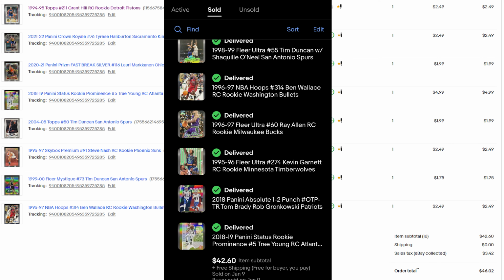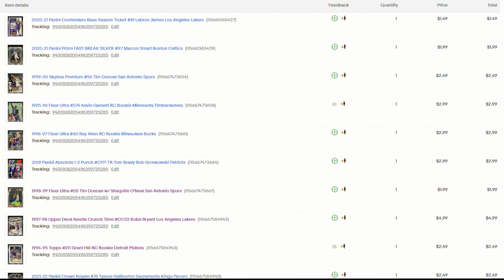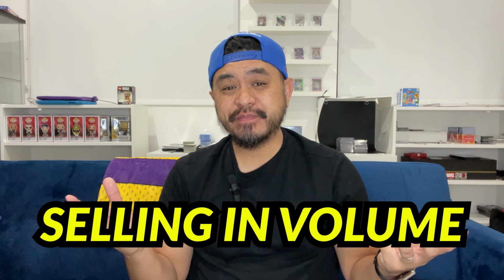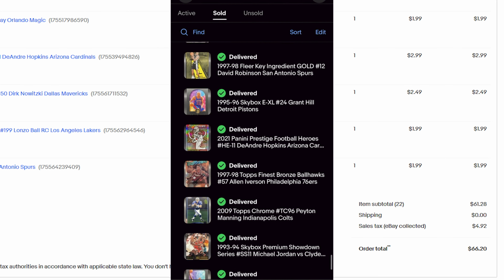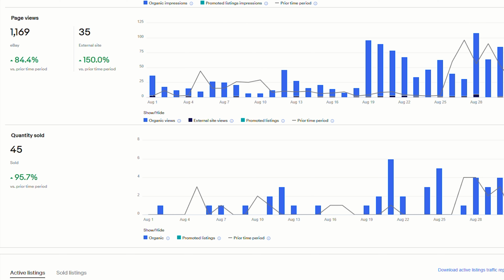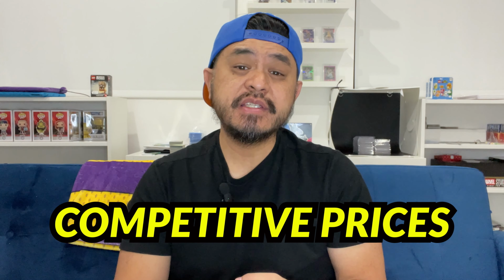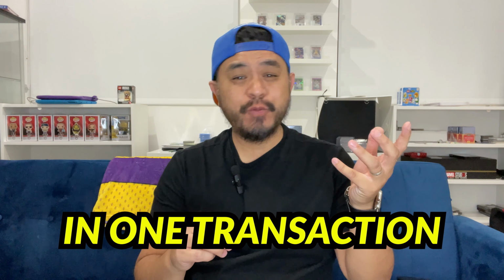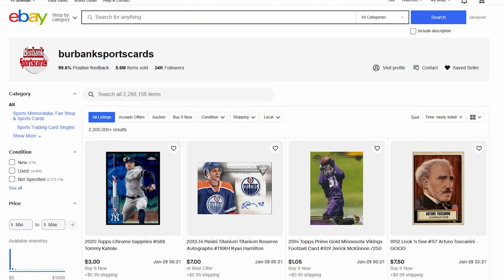MY #1 Goal in Selling LOW END Sports Cards is THIS!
Selling low end sports cards isn't easy. Your profit margins are very minimal when it comes to selling in this space. When it comes to building a profitable low end sports card business, this concept/goal is one of the keys to success. And that is selling in volume.
The aim is to entice buyers to buy more than one card from your store. This helps save money in a couple of areas - most notably in fees and shipping.
Now success in this area doesn't generally happen overnight. It requires a lot of work and being consistent when building your store. Whether you do this part time or full time - volume selling is key to being successful in being able to turn profit in selling low end sports cards.

eMART Light Box
iDPRT Thermal Label Printer
Thermal Labels for Label Printer
Epson Scanner
Top Loaders
Penny Sleeves
No. 10 Security Envelopes
Size 0, 6x9 Bubble Mailers for bulk orders
Painter's Tape to seal top loaders
Digital Scale for weighing packages
Easel Display Stands for taking pictures
Card Guard Binders